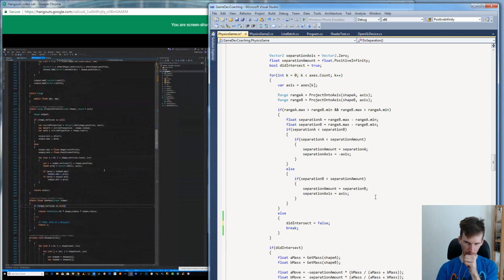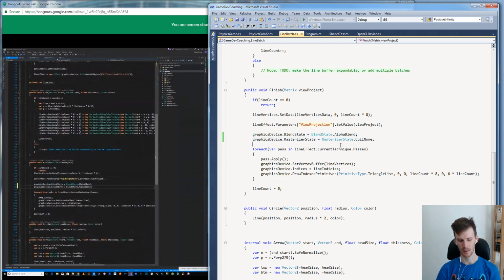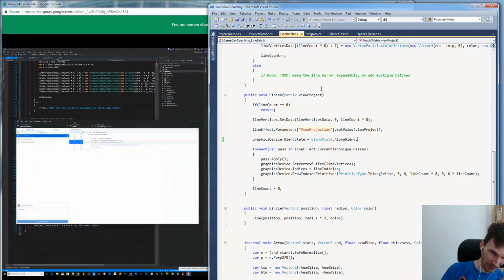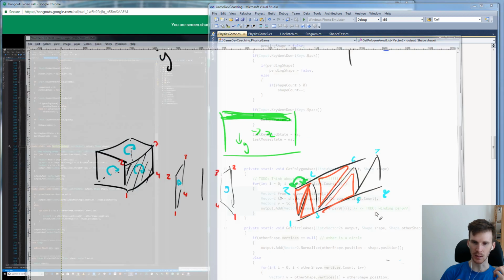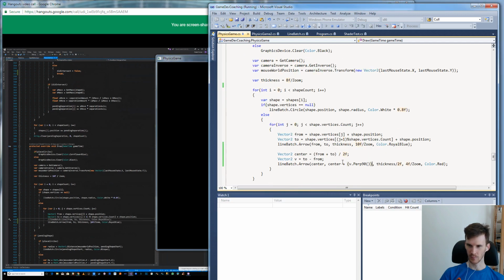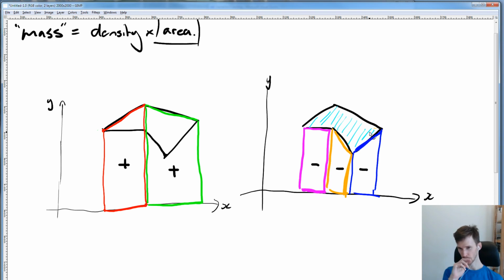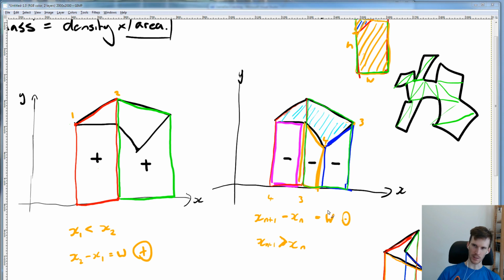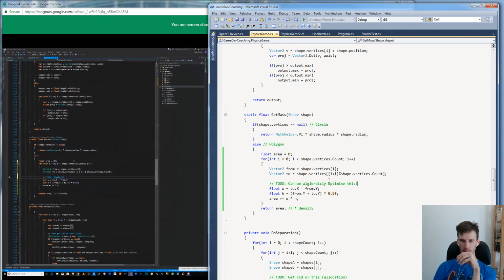GameDev Coaching 35 - Area of a Polygon and Winding Order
In this episode we look at how to calculate the area of a polygon, which requires that we lock down the winding order for polygon vertices. We also flip the camera orientation for this.